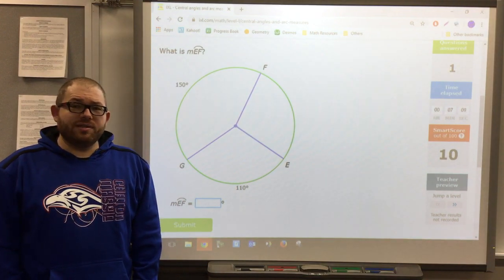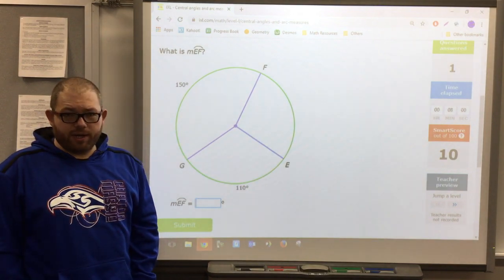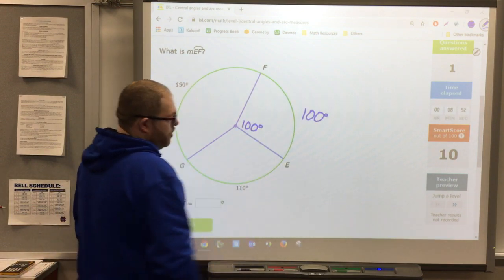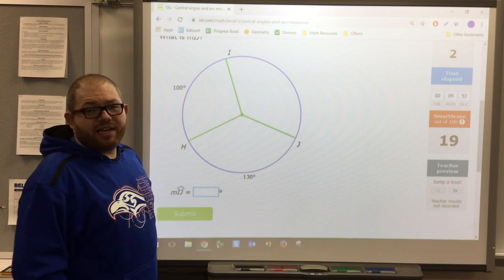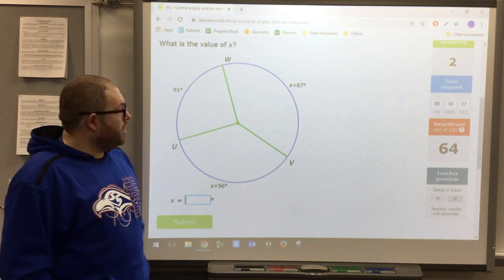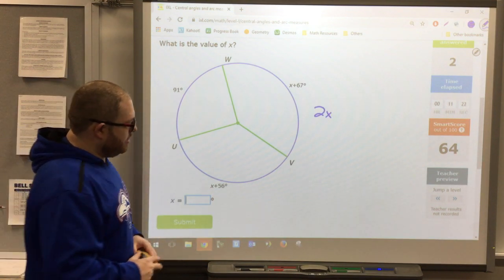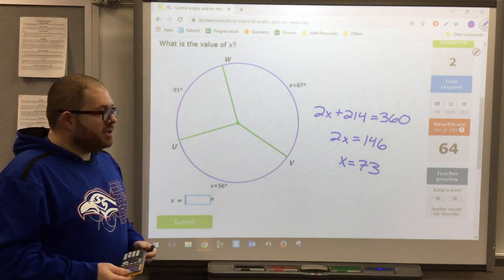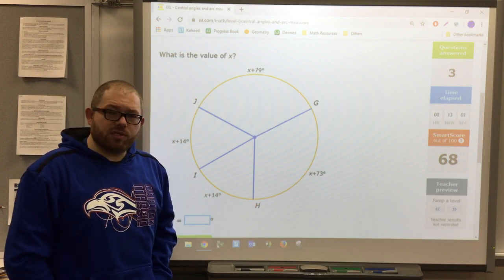Geometry Week 5 U.2 Central angles and arc measures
For use with skill U.2 Central angles and arc measures